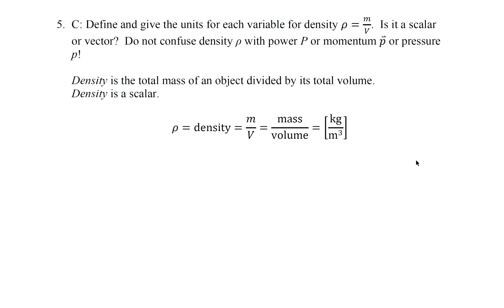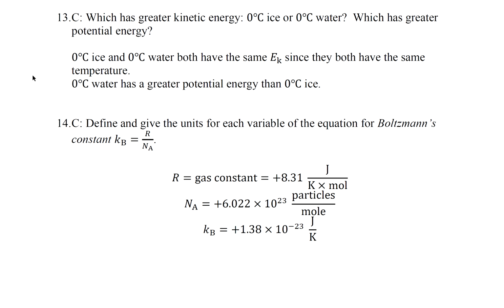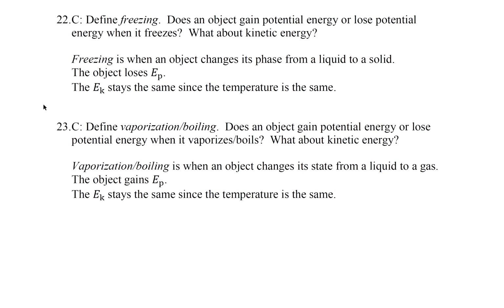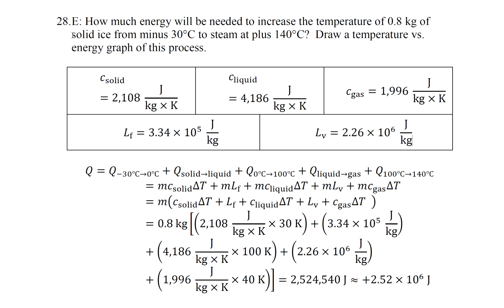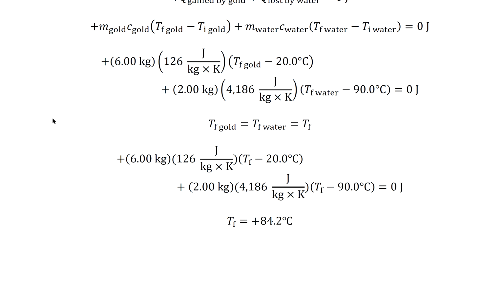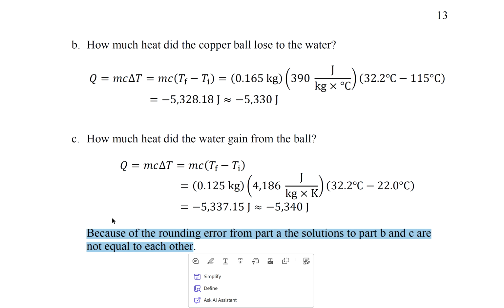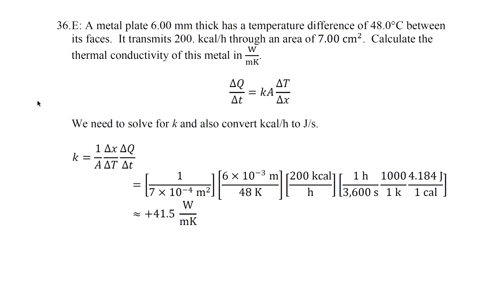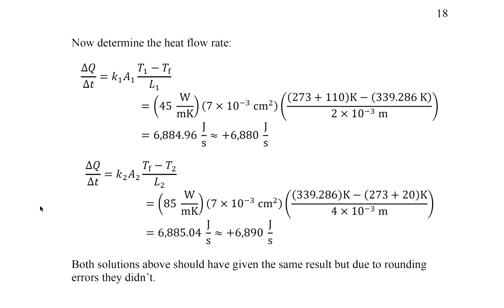IB Physics B.1 - Thermal Energy Transfers (with Free Worksheet)